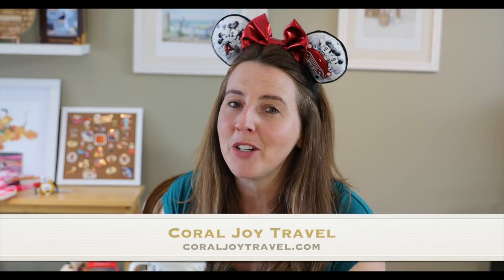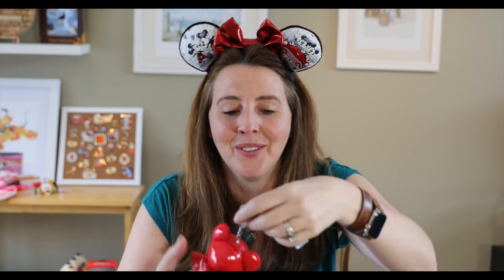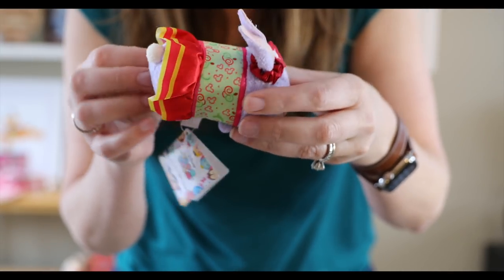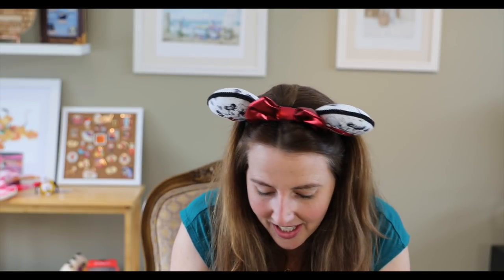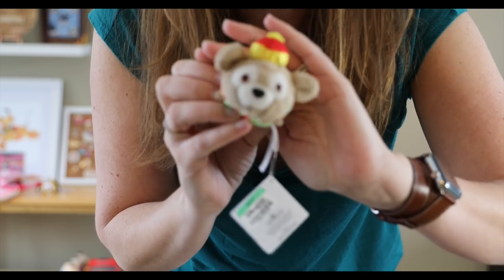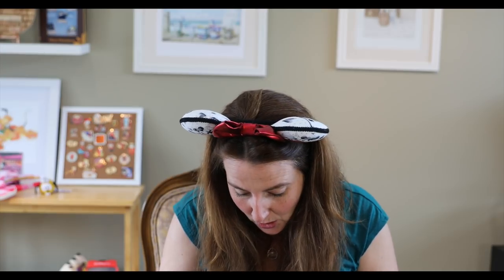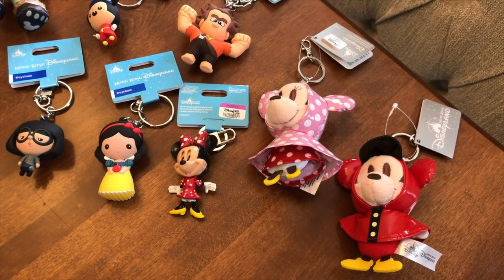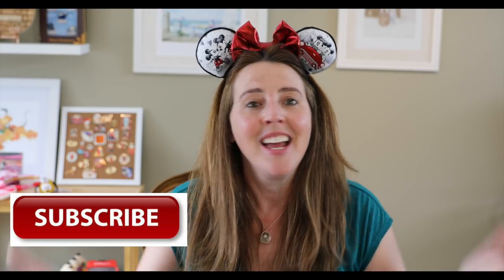NEW Hong Kong Disneyland Haul 2019 | DISNEY Pins and DISNEY Merchandise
Ready to see a Hong Kong Disneyland haul with Disney merchandise from 2019?  This haul is from the Disney store inside Hong Kong international airport (Thanks to my hubby!). More travel information below:

✨ Thanks for being a part of this Disney Community.

This is everything I use to film my videos with:

My Camera
My Microphone
My tripod
My video monitor

✨ ✨ Coral Joy Travel, A Touch of MAGIC. Sharing JOY! ! ✨ ✨